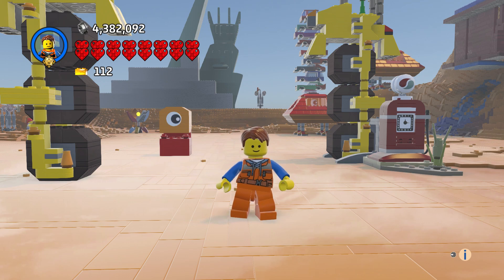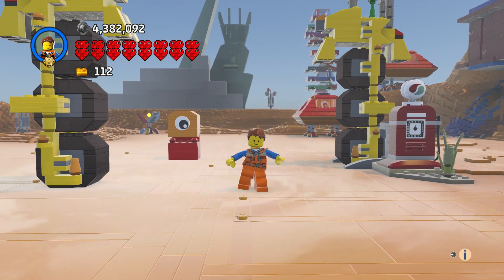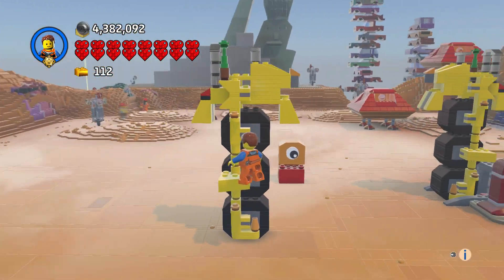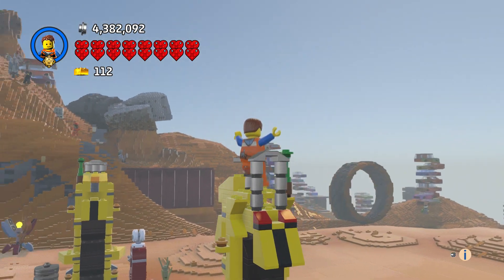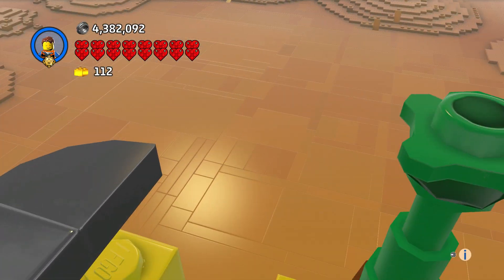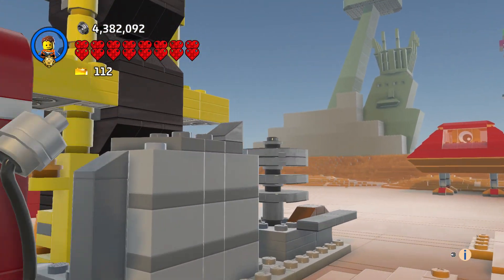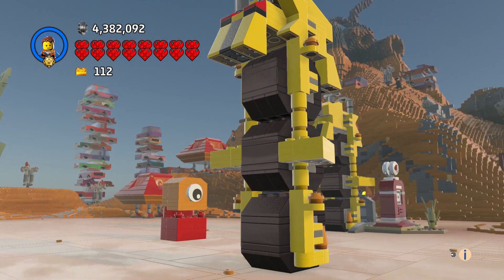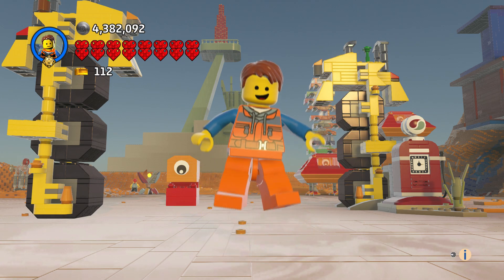Emmet's Thricycle - Lego Movie 2 - Lego Worlds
Emmet's Thricycle - Lego Movie 2 - Lego Worlds - Shark Duck75